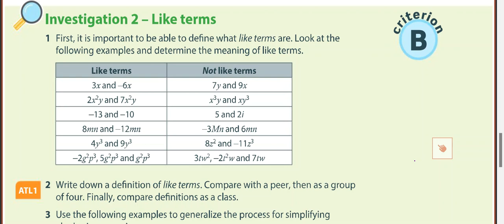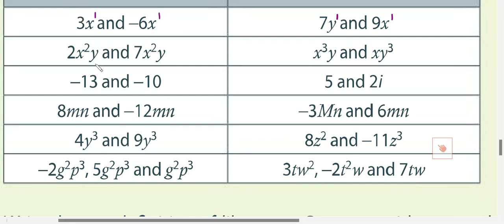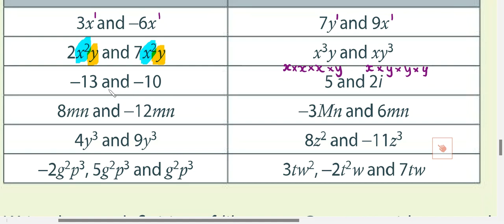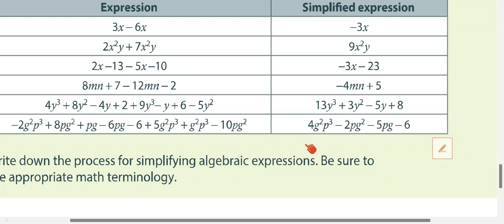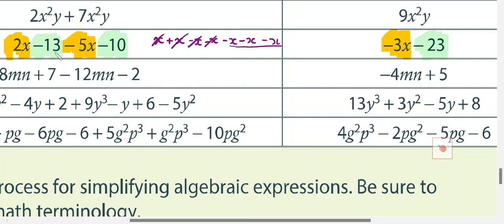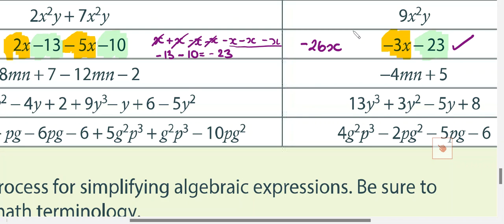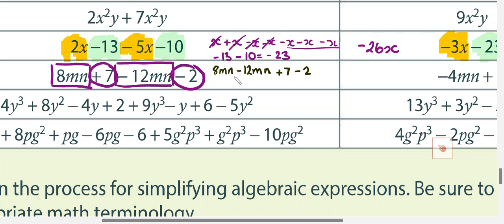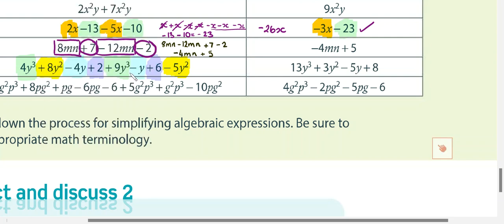M2 Collecting like terms crit B practice